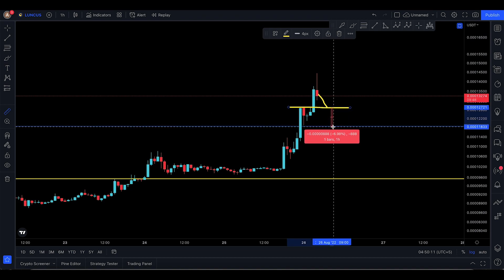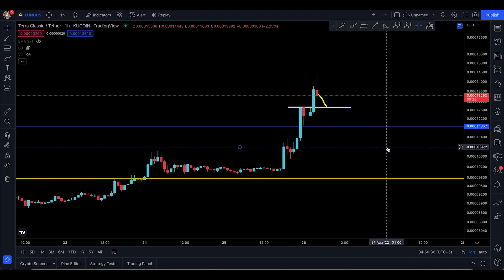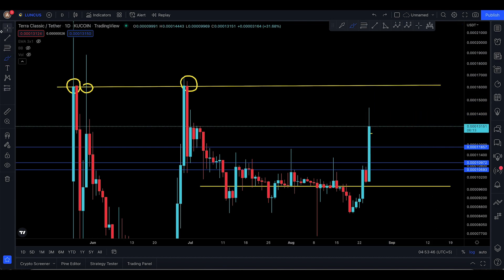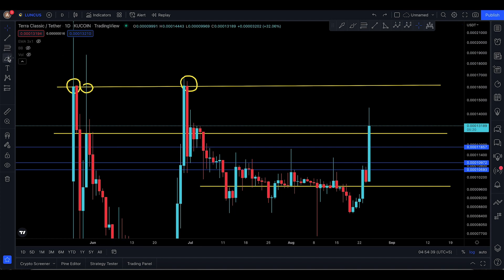LUNA CLASSIC TECHNICAL ANALYSIS [ PUMPING NOW, THE FIRE IS IGNITED !!! ]